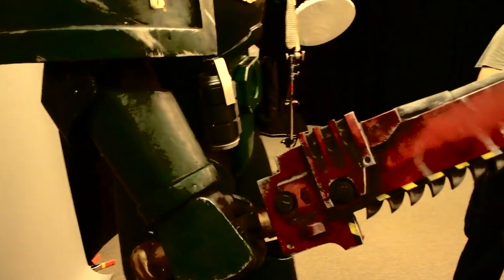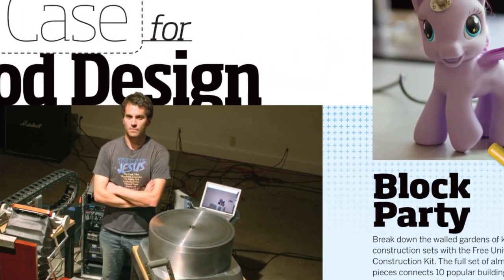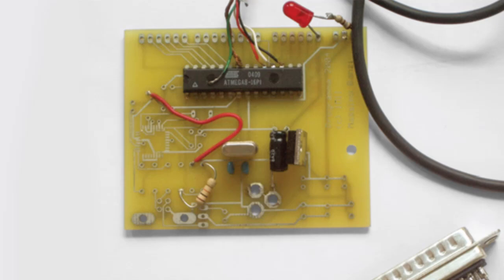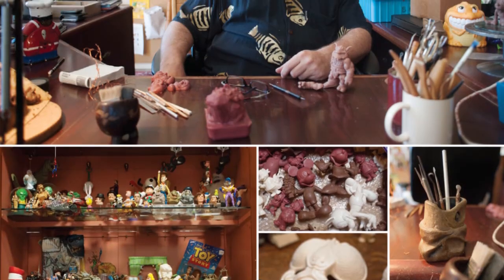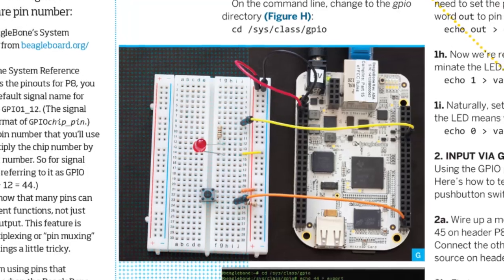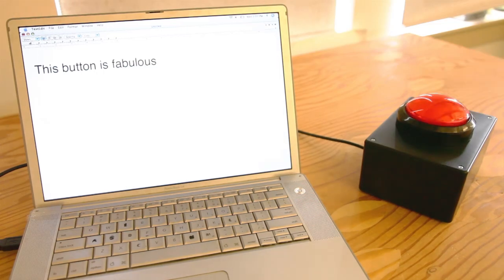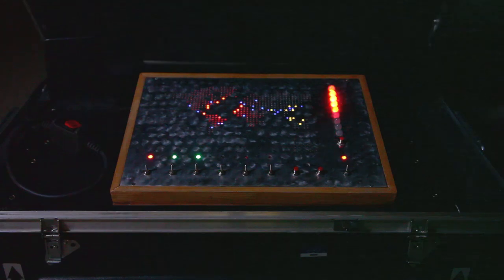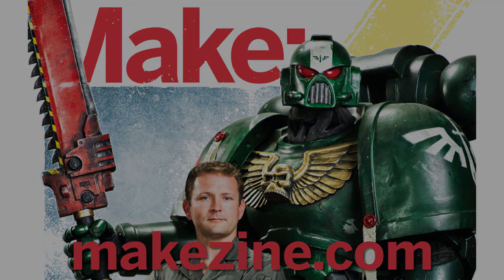MAKE Volume 32 is here!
MAKE Volume 32 is on newsstands now! Just in time for Halloween, go inside the garage workshop (and mind) of master costume/prop maker Shawn Thorsson. Also, Arduino co-creator Massimo Banzi talks design in general and Arduino design in particular. And check out other great projects and profiles exploring design for makers. Plus: 23 projects you can build!